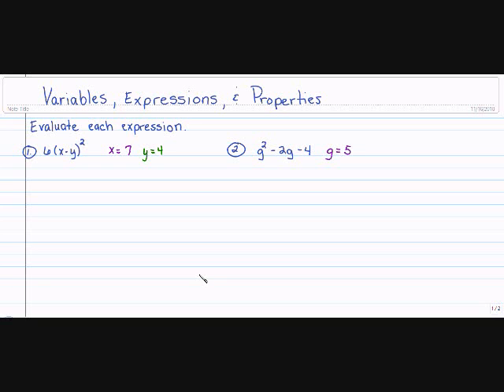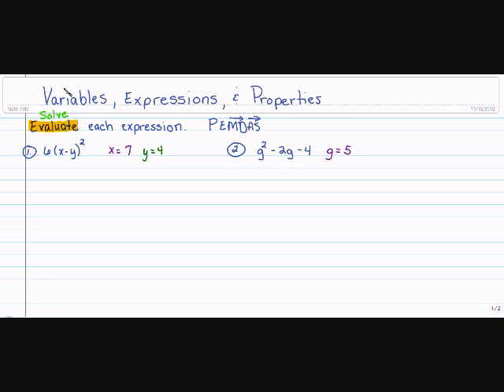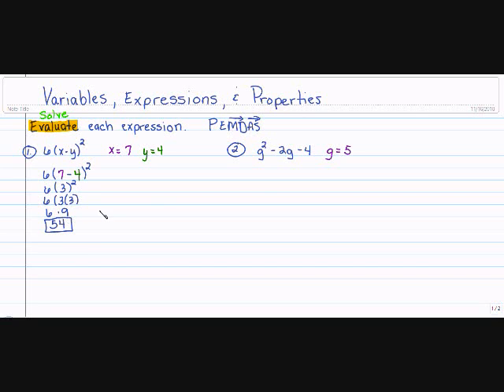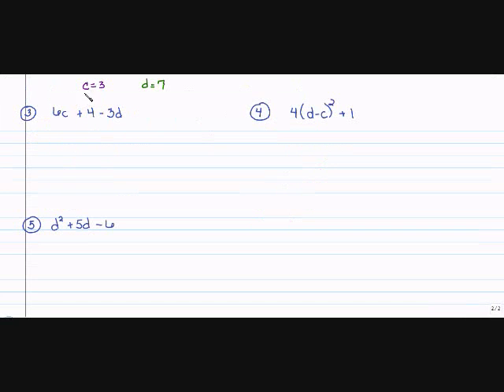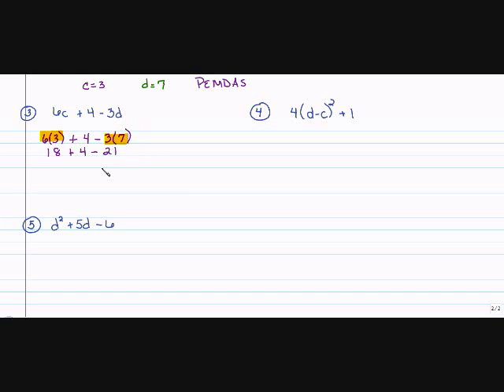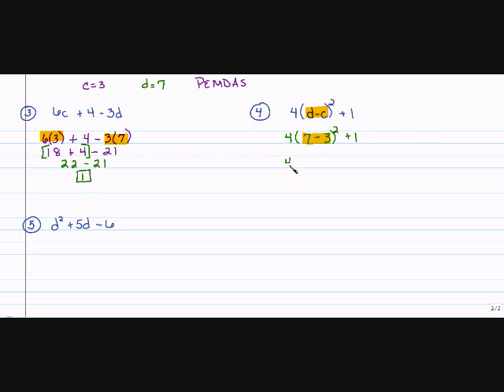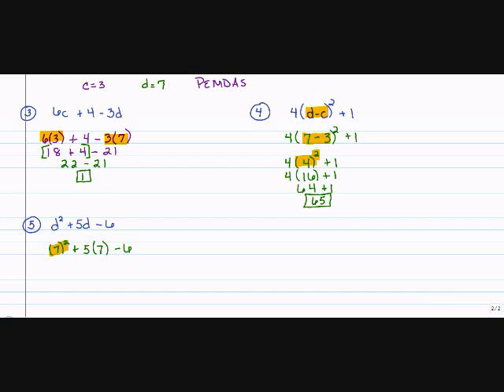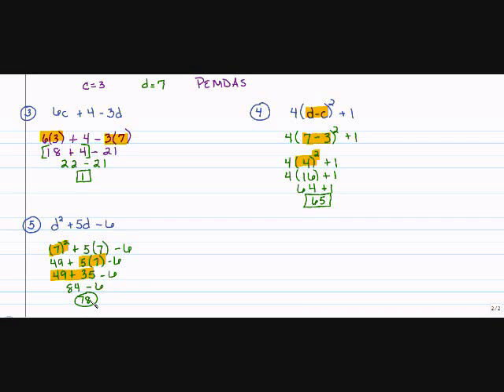8th Grade: Variables, Expressions and Properties 1.1a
How to solve Expressions with variables using Order of Operations.